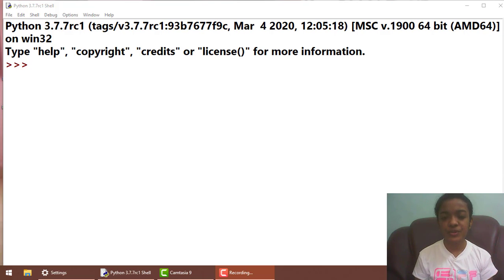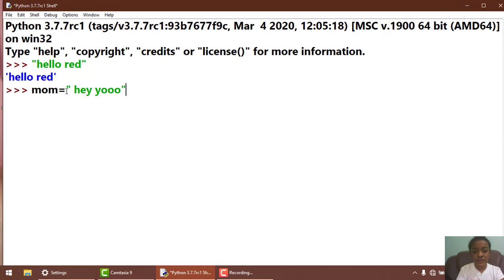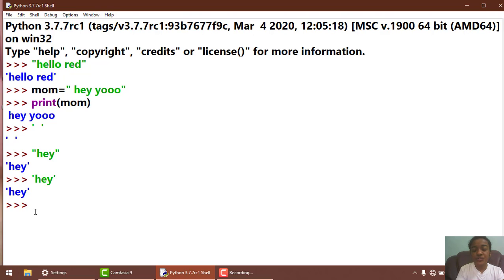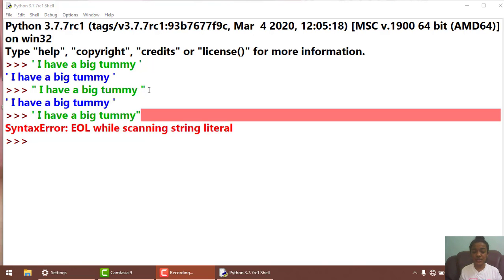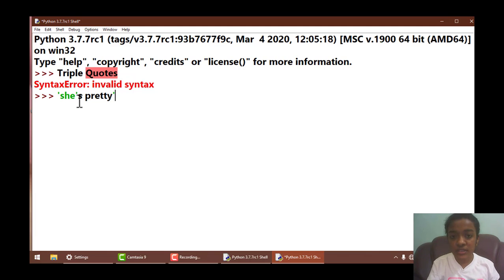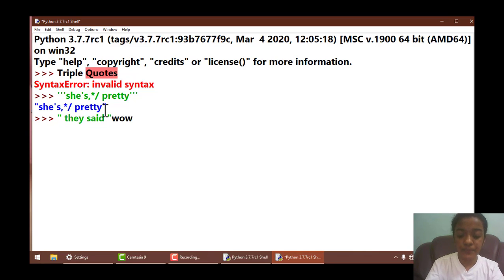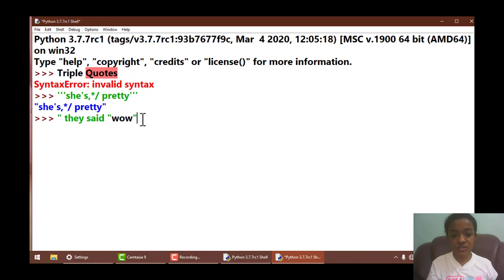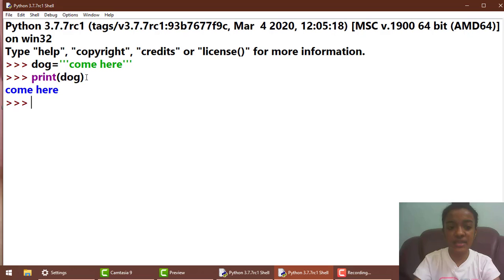STRINGS AND TRIPLE QUOTES | PYTHON | SERIES 4